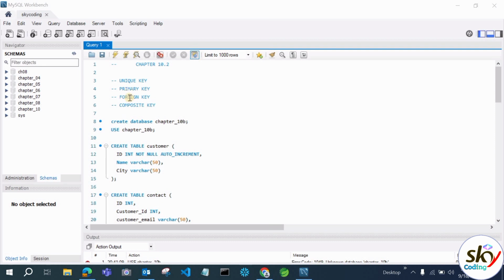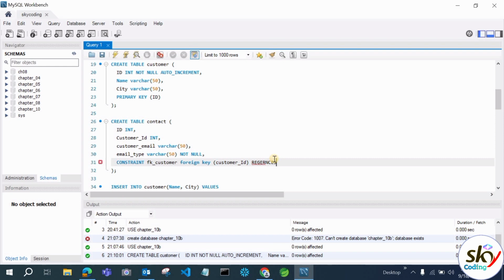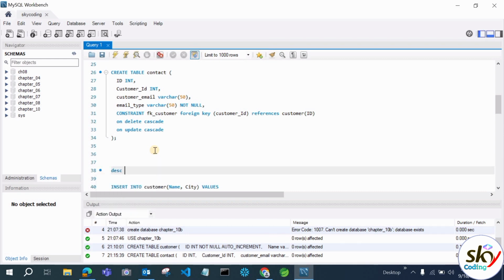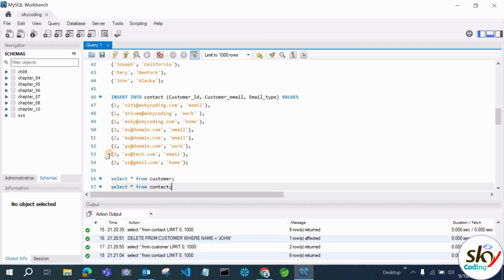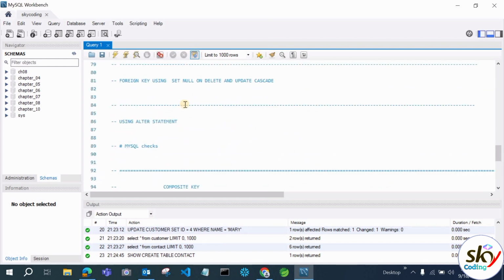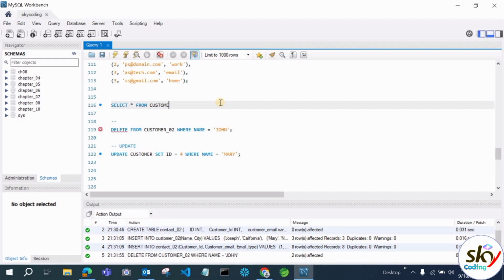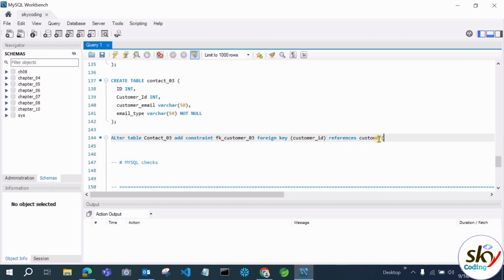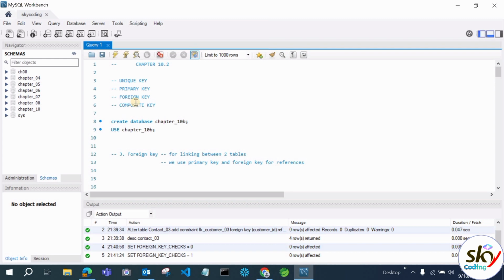10.2 Foreign Key in MySQL | Using create and alter statement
10.2 Foreign Key in MySQL | Using create and alter statement

Topics covered in the video :

Keys in mysql
Foreign key
Using Create and Alter statement

I hope you like the video if u do then hit the like button and if you are new to this channel then please subscribe to my channel and also hit the bell icon so that you can never  any updates from Asky Coding.

differences between mysql and sql
differences between sql and nosql
mysql installation
mysql workbench installation
replace statements in mysql
mysql operators
mysql conditions
and or and operators
boolean operators
null, not null, between, any, all
clause in mysql
mysql clauses
Where clause
distinct clause
from clause
order by group by clause
having and limit clause
All clauses in mysql
mysql user management
grant and revoke privileges in mysql
keys in mysql
unique key in mysql
primary key in mysql
foreign key in mysql